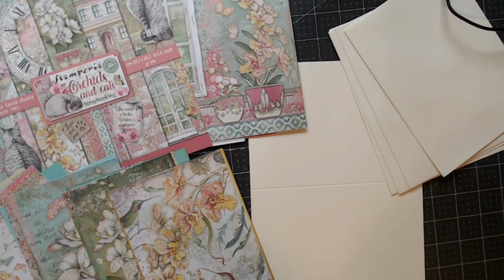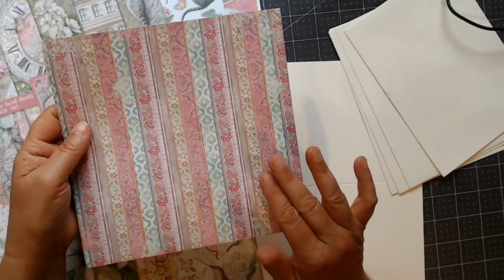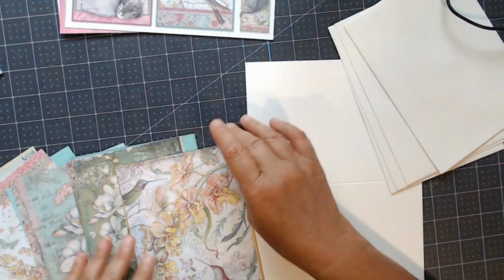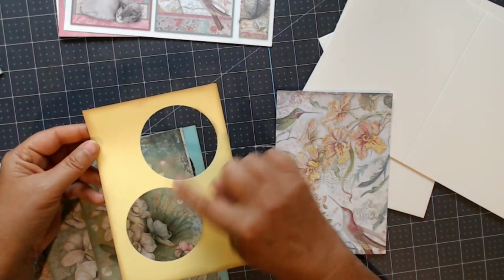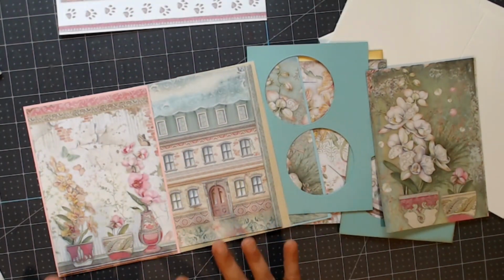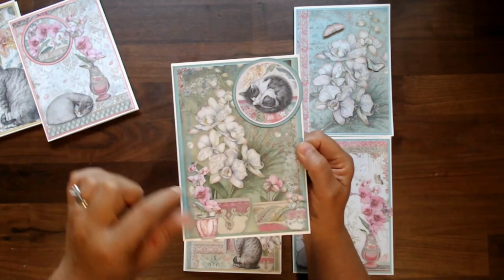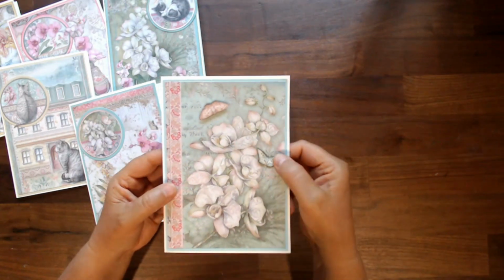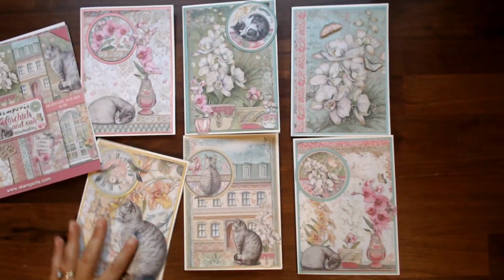Smash That Small Paper Pad - Orchids and Cats Paper Pad by Stamperia- Making Handmade Cards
See how we use paper pads that are smaller than 12X12. Each month the following group of crafty people give you ideas on how they use their small paper pads from their crafty stash.
Here is the list, please go check them out and give them some love!

Check these items out that I use:

Basic Grey Magnetic Discs

1/4 Score Tape

Score Tape 3/8